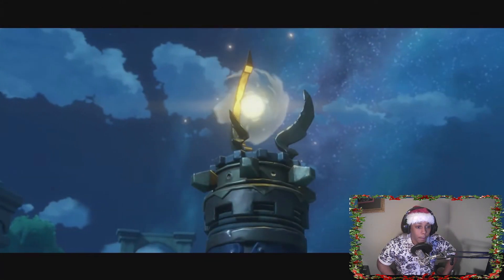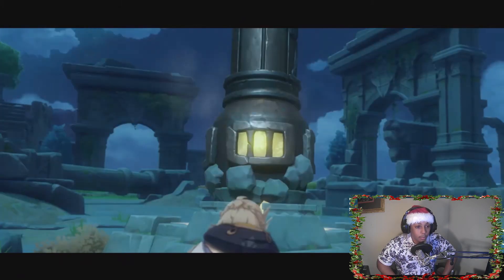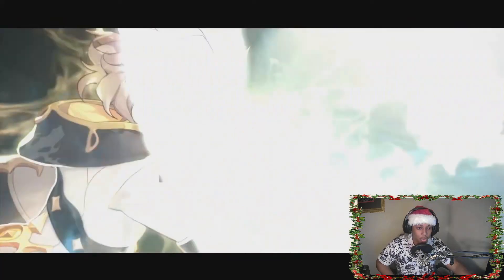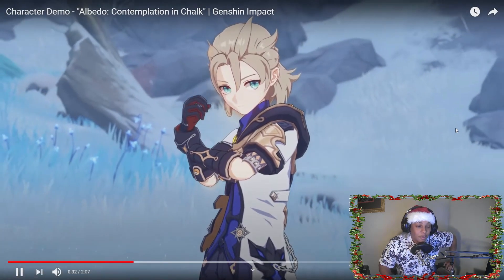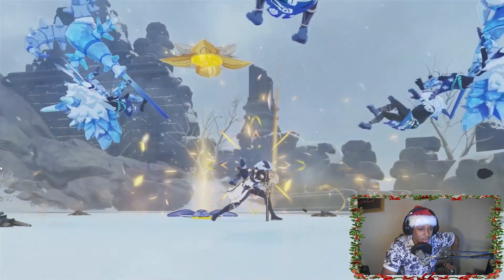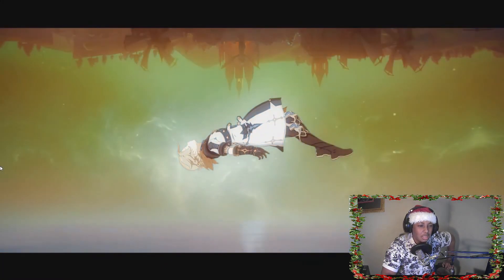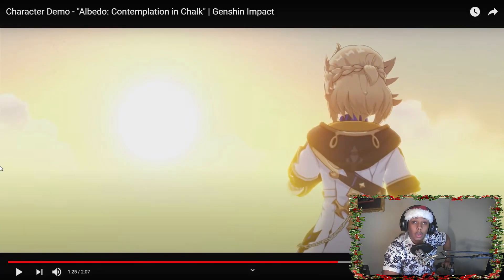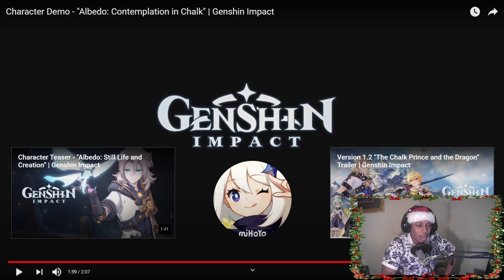Albedo Character Demo - "Contemplation in Chalk" Reaction *CRAZY*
Mihoyo has to calm down with these insane Genshin Impact characters! I can't contain much more hype for update 1.2! Let me know what you are most excited for, and if you are going for Albedo in the comments.